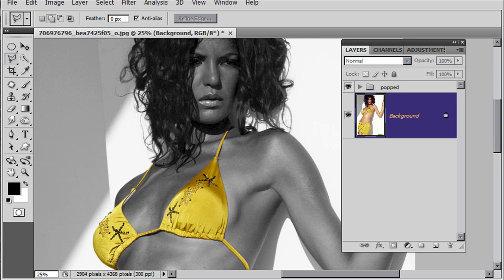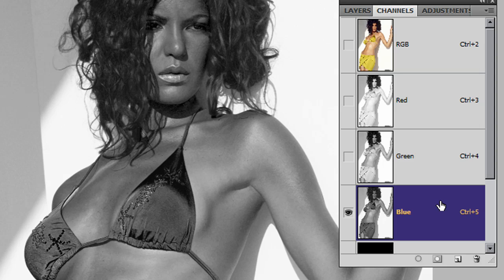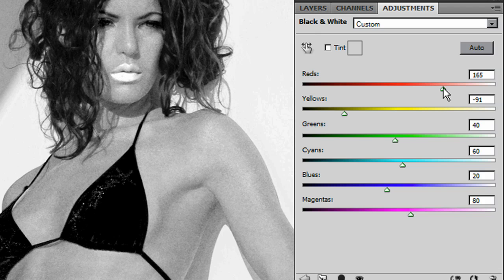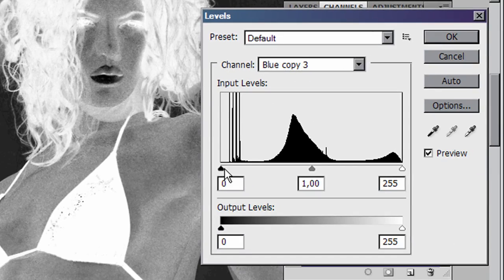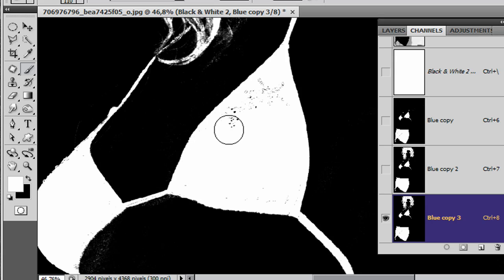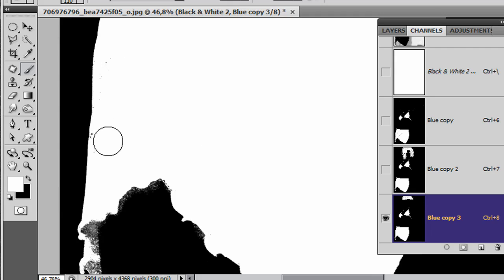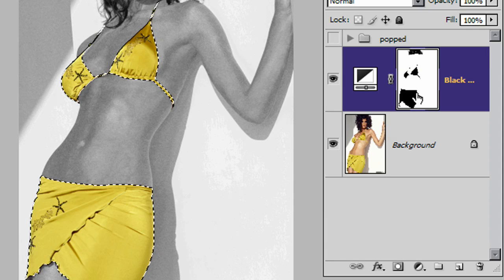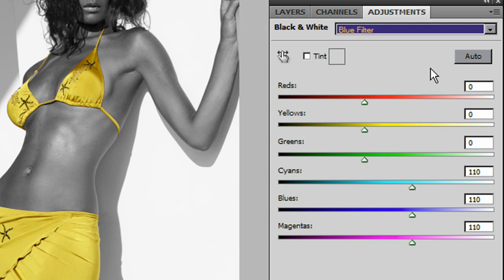Glamour color pop fx: Photoshop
Single color pops can make a fashion shot jump to life. See how its done with Photoshop CS4